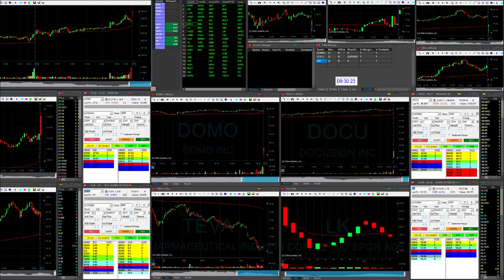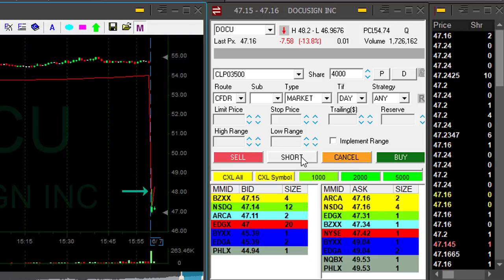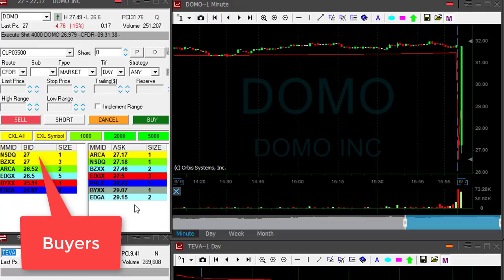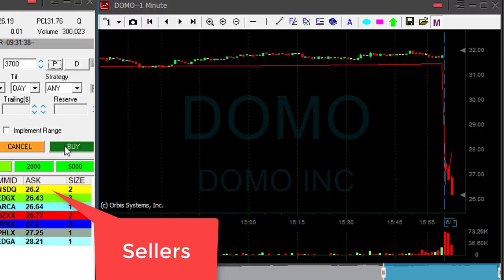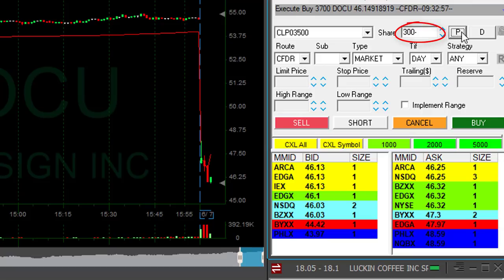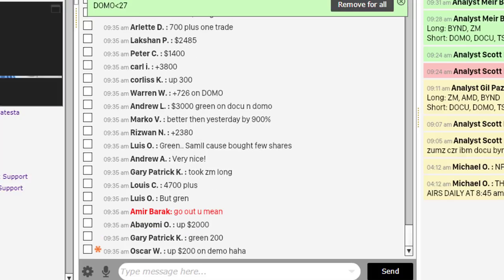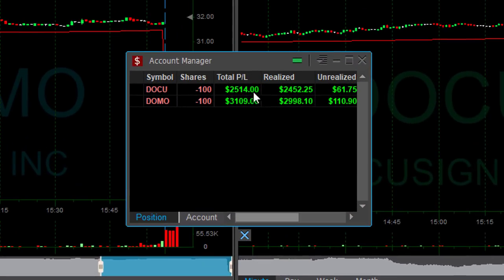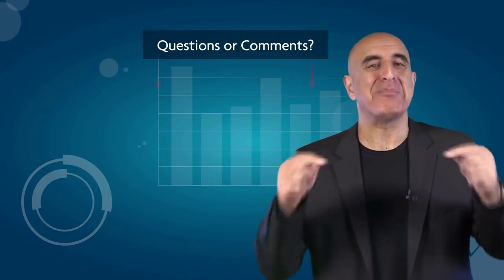Live Day Trading - 2 trades - $5,613 Profit - 4 minutes - Meir Barak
Live Day Trading Stocks - How to make money by day trading stocks -  Just two trades - $5,613 in profits in only 4minutes. Meir Barak day trading live on June 7th. 2019.